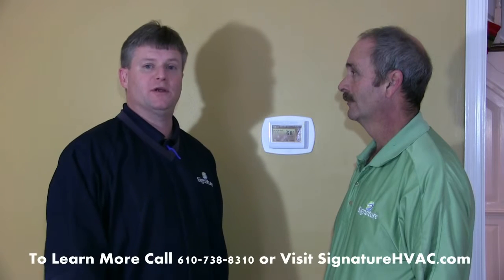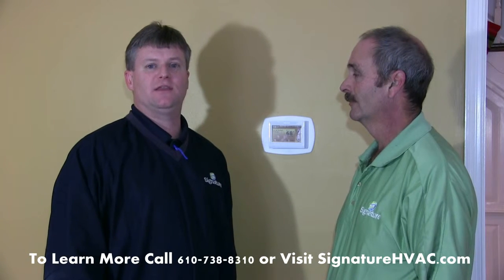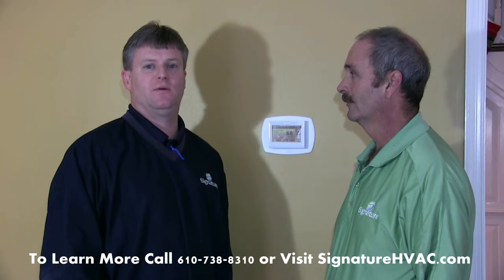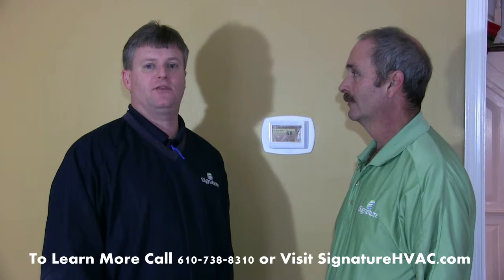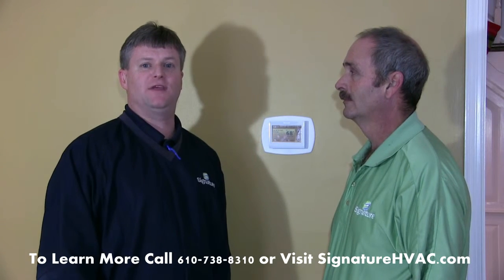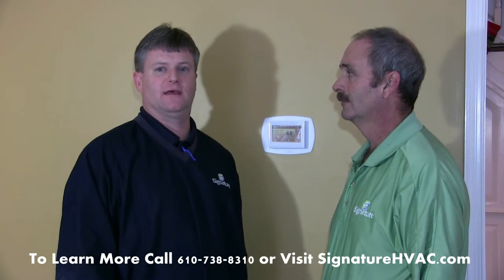Controlling Your Honeywell Prestige IAQ HD Thermostat from a Smart Phone